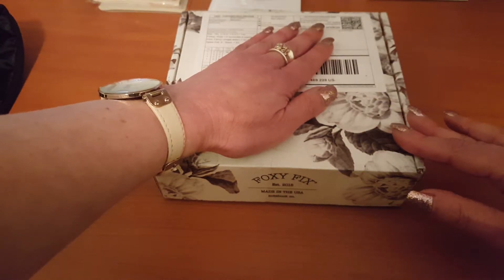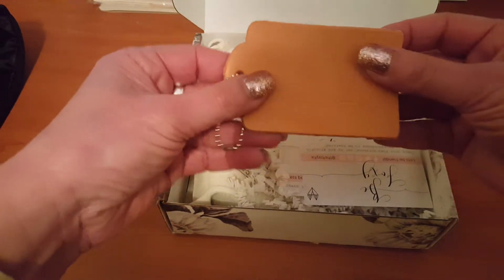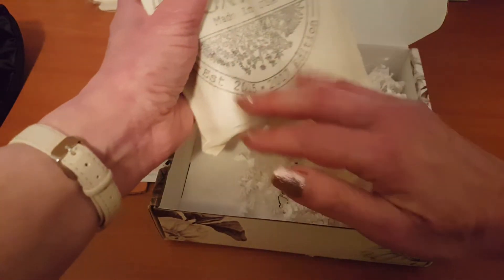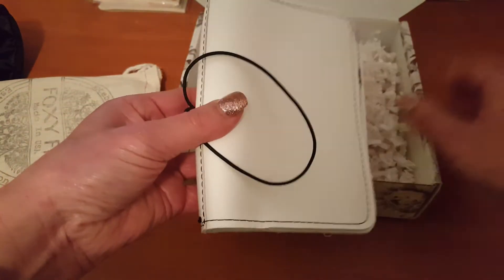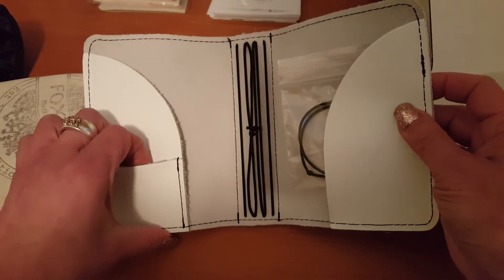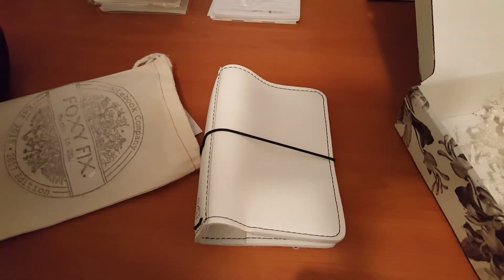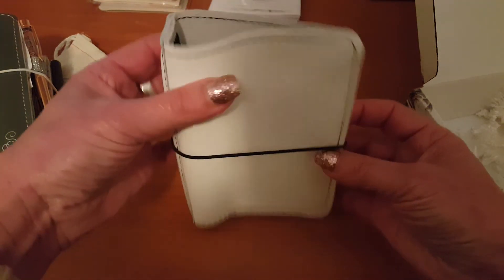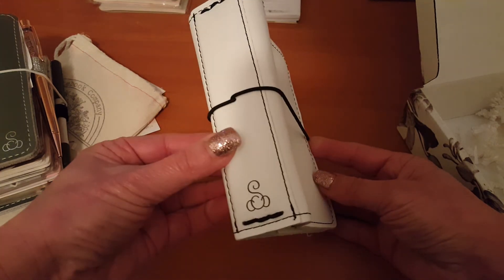|* FOXY FIX NO.2 WIDE SUGAR COCONUT:| - Quick Unboxing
Soooo this gorgeous Foxy just arrived today and she's beyond beautiful - couldn't wait to open up the box so apologies for the terrible lighting/filming - this is my second Foxy and I'm already deciding on my third lol